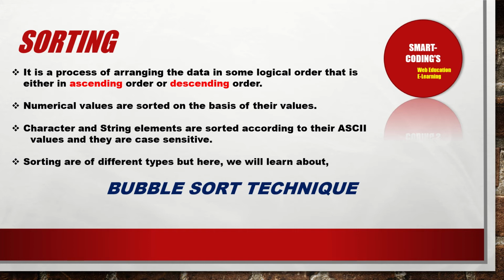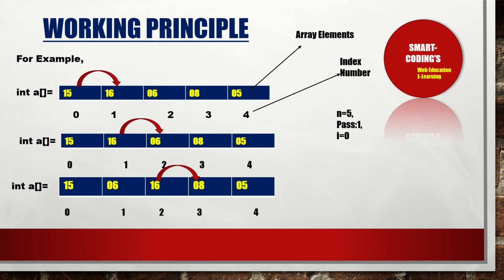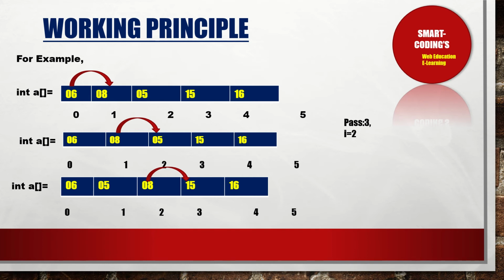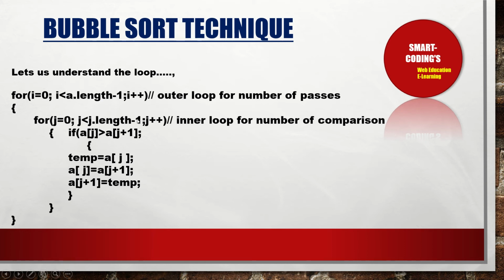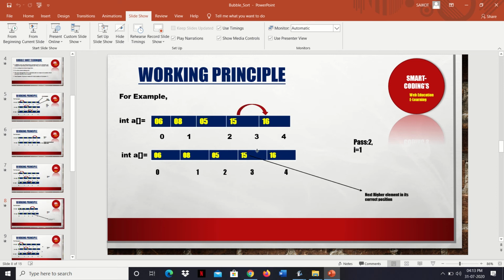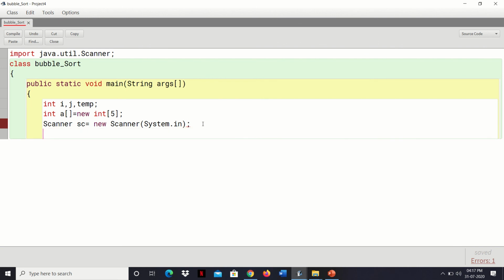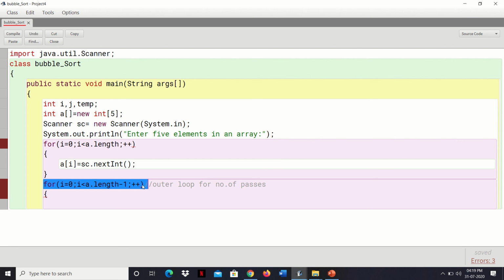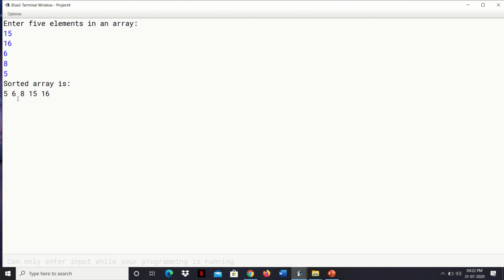💻💻Bubble Sort||Complete||Demonstration||[English||Version]💻💻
Today's Topic Will Be About||💻💻Bubble Sort||Complete||Demonstration||[English||Version]💻💻

The course is designed for School Students and for beginners, but covers most of the typical concepts. You will learn from the very basic to reach to a master level programmer. All Lectures are in English